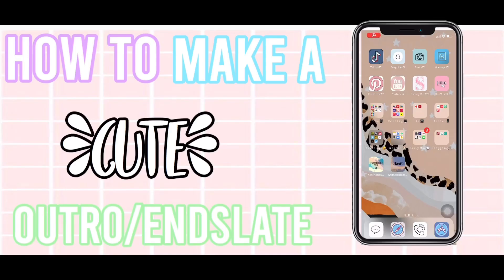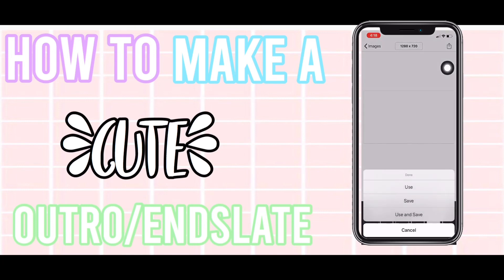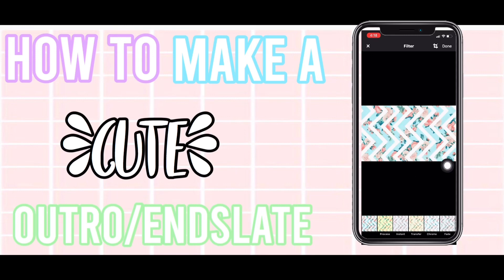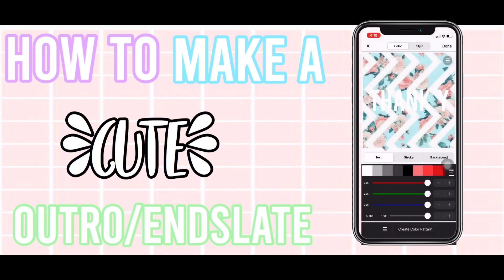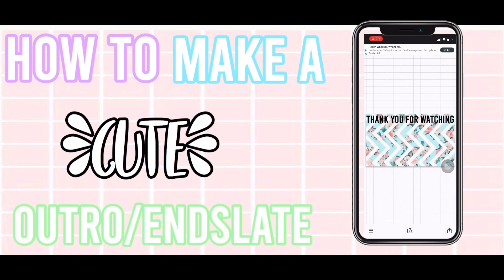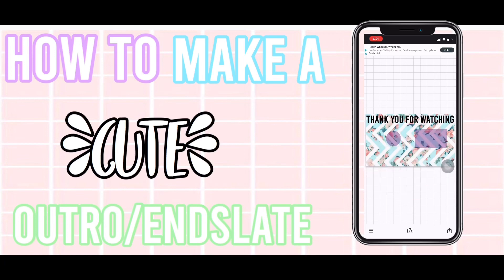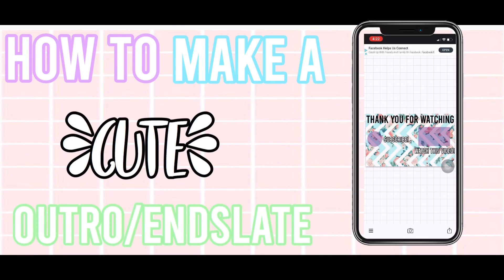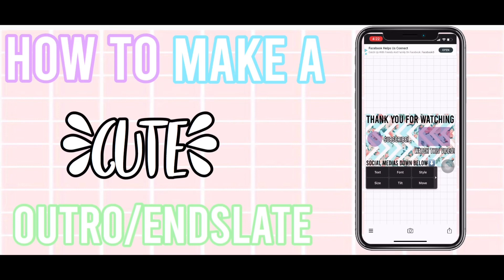HOW TO MAKE AN OUTRO / ENDSLATE ON IPHONE | Aesthetics With Me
This video is to help you to start your YouTube channel so you can make a cute Endslate/Outro!

An easy way to make an endslate. I hope you guys found it helpful!